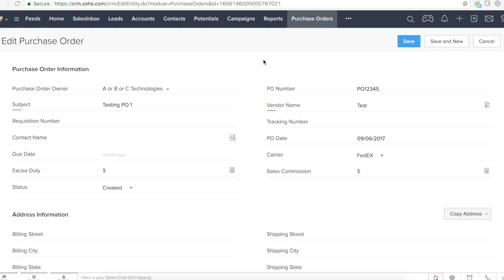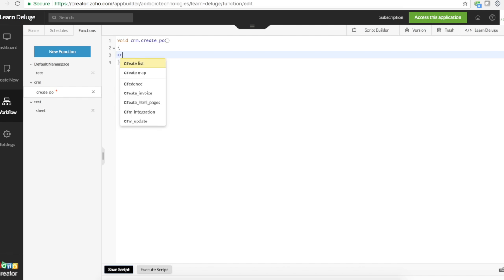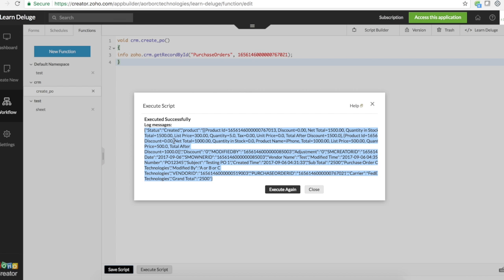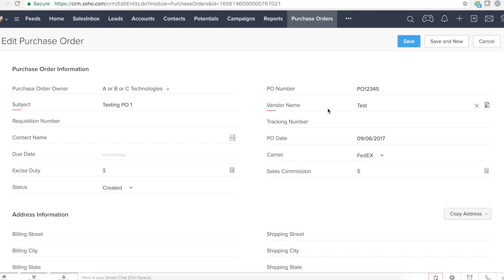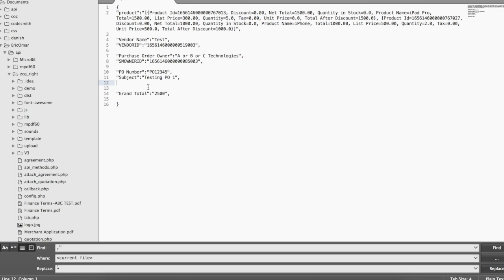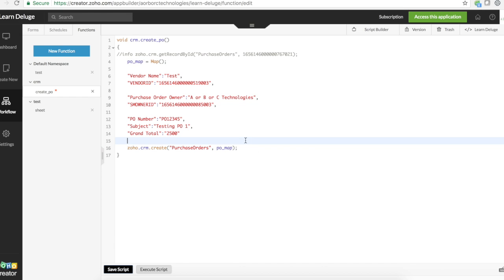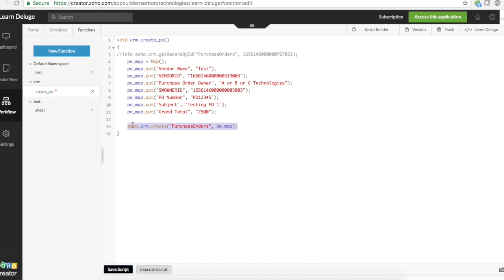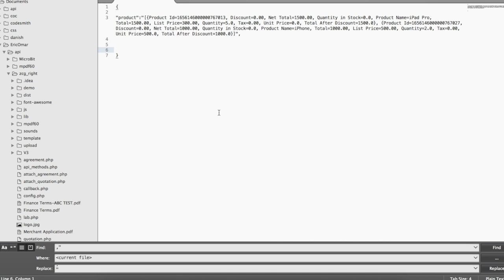Create a purchase order in Zoho CRM from Zoho Creator Part 1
Sorry about the mic noise :(

This video explains the basics of creating a purchase order in Zoho CRM via Zoho Creator deluge script. This part 1 covers the purchase order fields. In the next part, I will explain about how you can insert product line items along with the purchase order data.